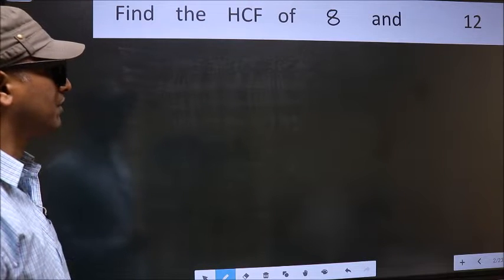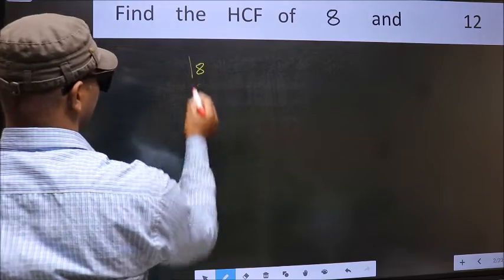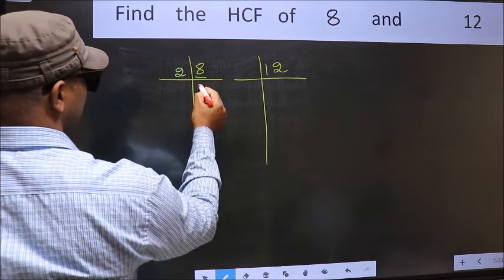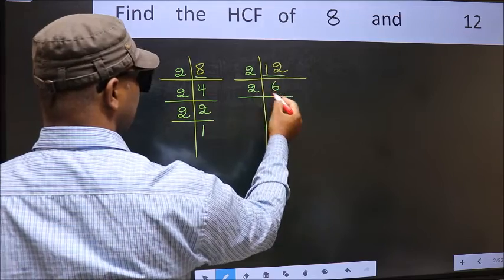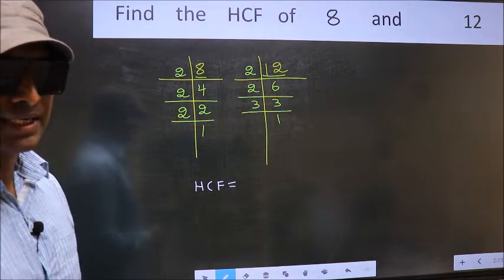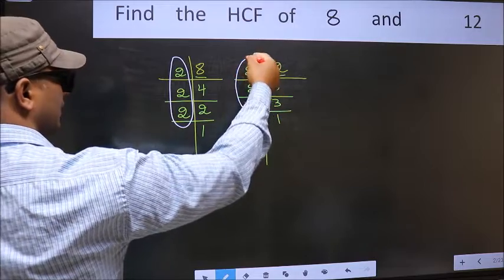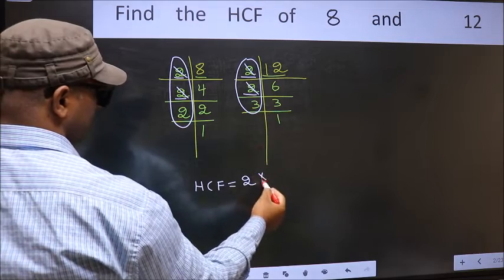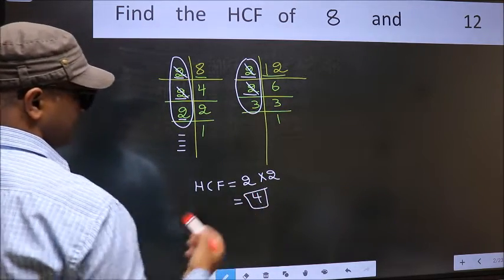HCF of 8 and 12